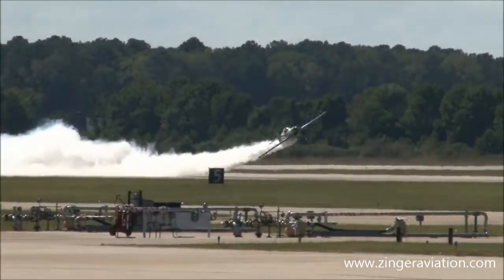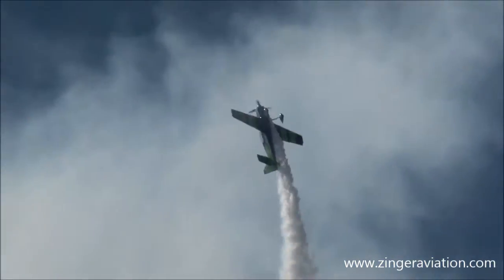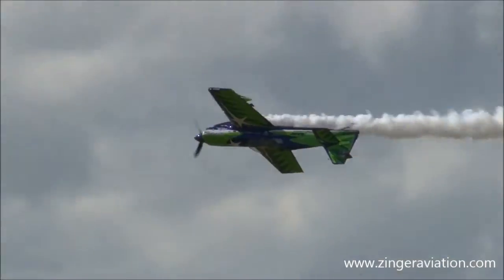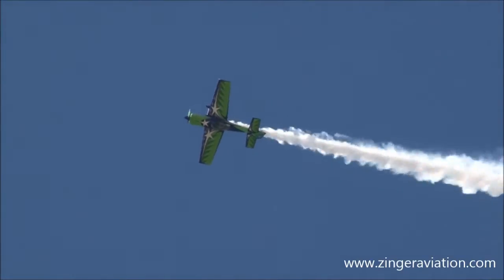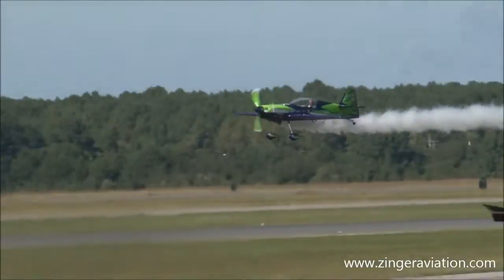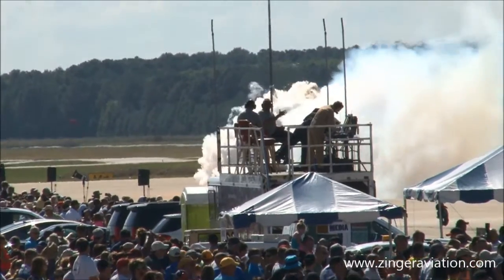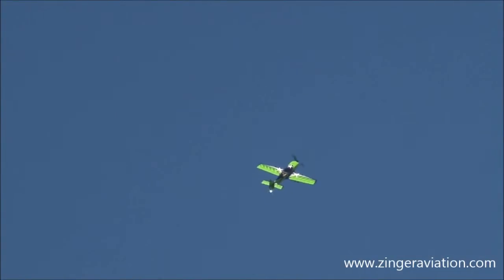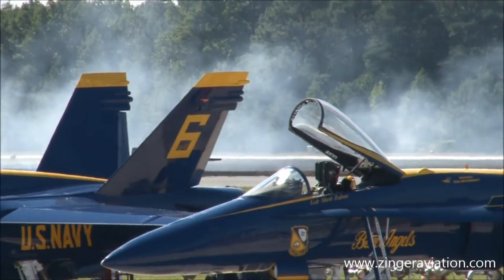2015 NAS Oceana Airshow - Gary Ward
Gary Ward - MX-2
2015 NAS Oceana Airshow

Gary Ward takes the stage just prior to the Blue Angels to fly his outstanding high performance aerobatic routine in the MX-2 during the Saturday show.  This is Gary's

first appearance at Naval Air Station Oceana and following his performance (and sort of, during), he challenged Chris Darnell to a race against the Shockwave Jet

Truck.  Take a look at who won the race...

I apologize for any unstable nature of the video and any violent shakiness in the video as there was a significant amount of video camera issues that plagued the

weekend.  In addition please note any music in the video was not added into the video; it was played through the public address system at the show site.